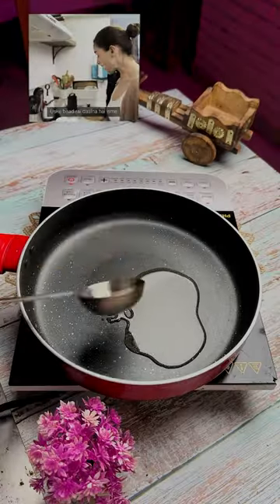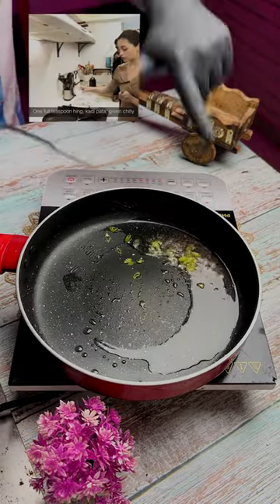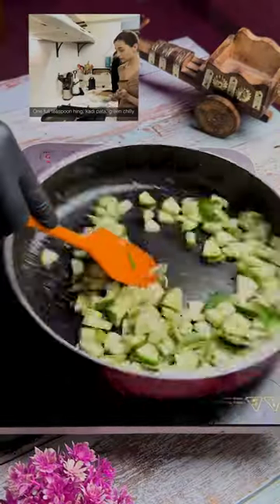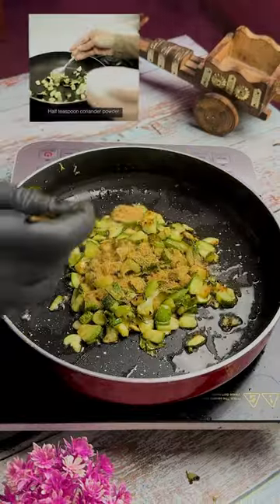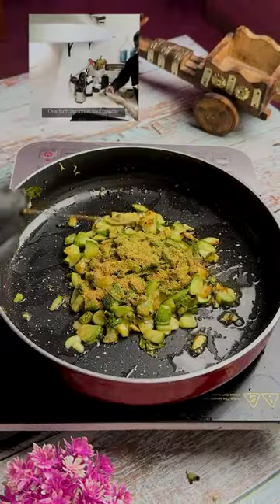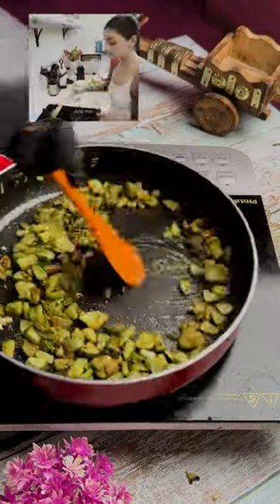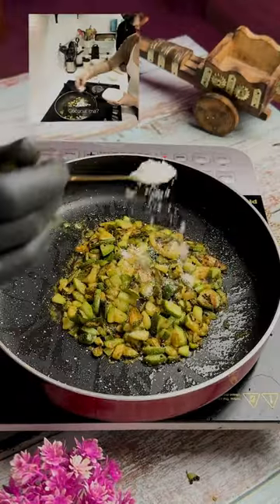Alia Bhatt's Zucchini Style Recipe